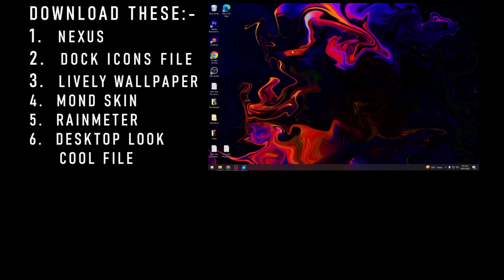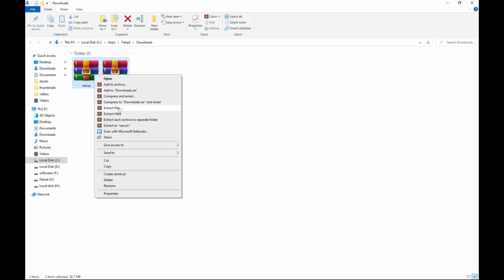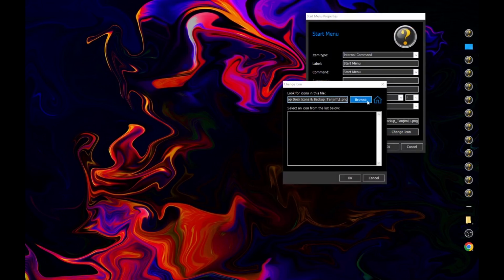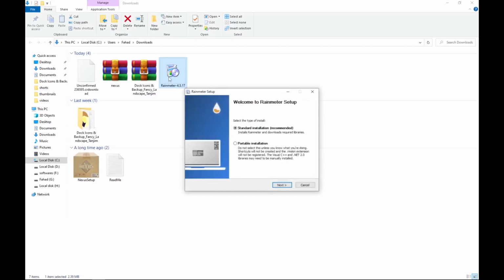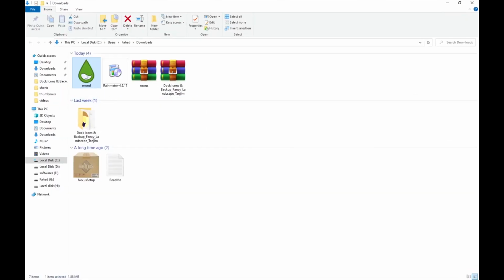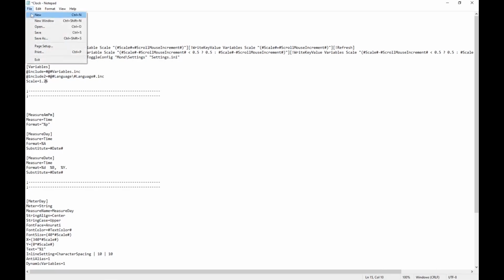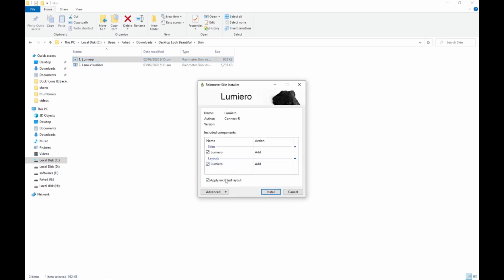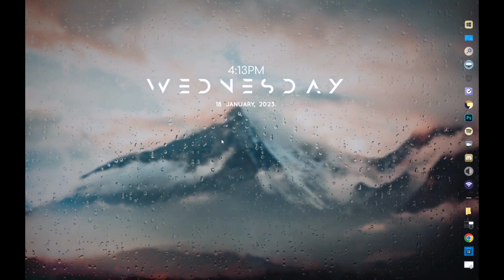Clean & Cool Desktop Customization in 5 minutes #8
Hello friends ,
In this video I will tell you how to give your desktop clean and cool look ,
How To Make Your Desktop Clean & Cool  (Easy & Simple) | Windows 10 & 11
Clean & Cool Desktop Customization (Easy & Simple) | Live Wallpaper | Windows 10 & 11

Downloads Link :-

Queries Solved :-
windows 11 customization
how to make your desktop look cool
Rainmeter
windows 11
windows 10
hacker theme
Rainmeter skin
Rainmeter skins l
lively wallpaper
hacker theme for windows 10
hacker theme for windows 11
windows 10 theme
windows 10 themes
windows 11 theme
windows themes
make your desktop look attractive
how to make desktop look awesome
how to make your desktop look awesome
desktop look cool
tech rifle
techrifle
clean desktop
raining wallpaper
raining desktop